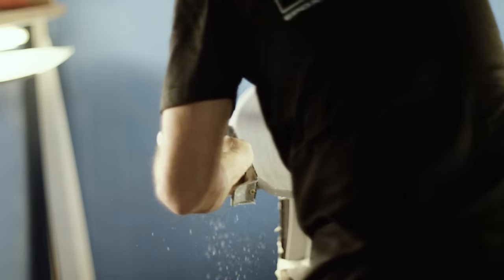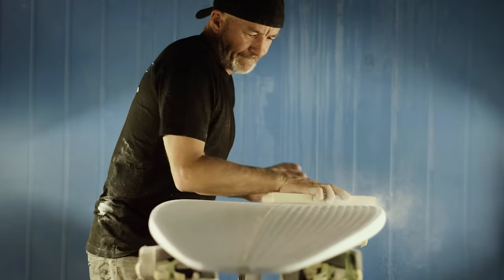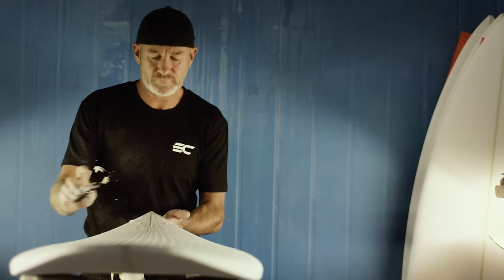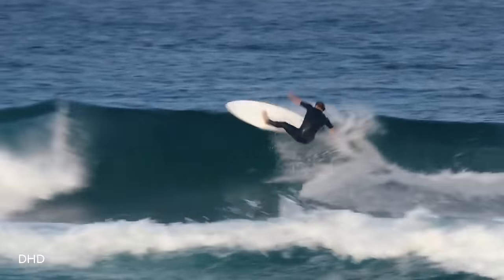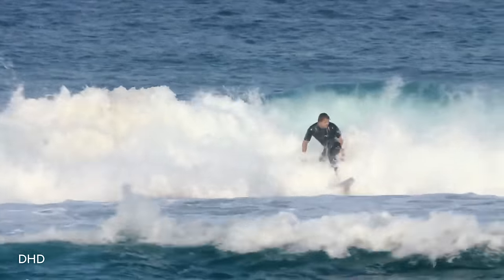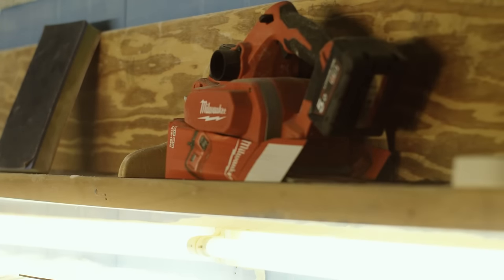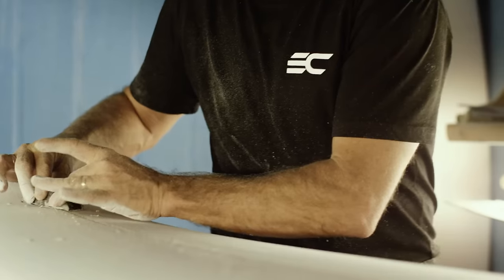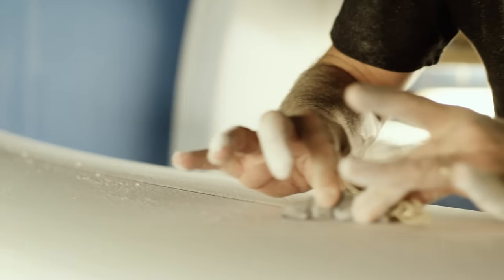Brutal Honesty: Dane Reynolds Reviews DHD's Stab In The Dark Surfboard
If Stab In The Dark is the main event, then please consider the Shaper Series as special features.
Presumably you’ve already watched our 36-minute film, in which Dane Reynolds takes 13 of the world’s best (unbranded) surfboards to South Africa for 10 days of rigorous and unbiased testing and flexing.
In the Shaper Series, a joint with our pals at SWELL, we delve a little deeper on the other side of the coin; we step into the shapers' bays and syphon their thoughts and reasoning around their art, and the board they shaped for Stab In The Dark 2016.